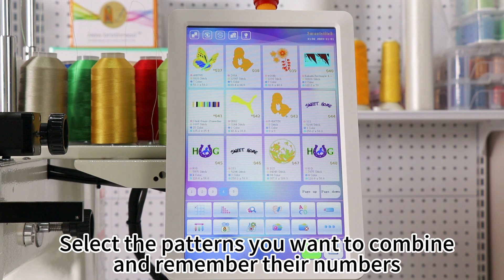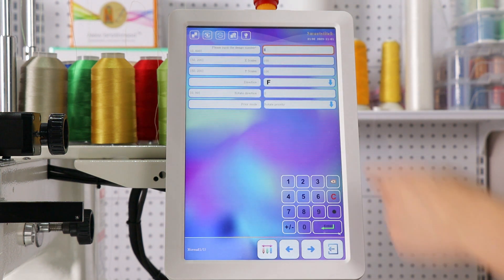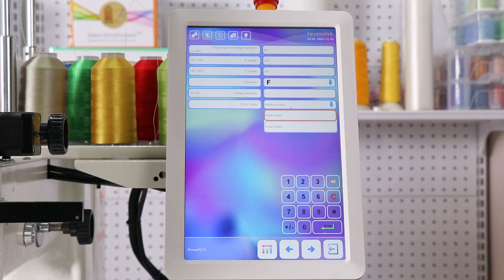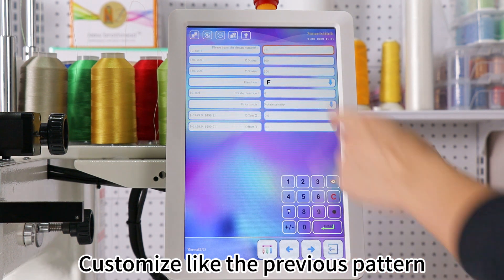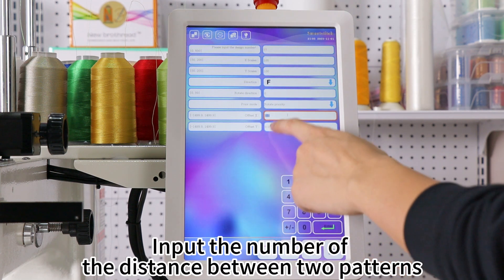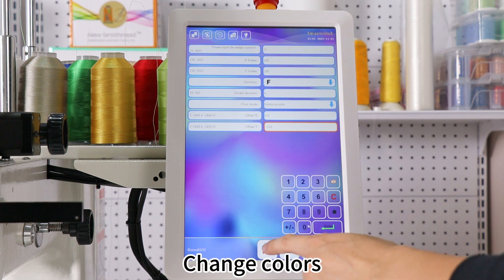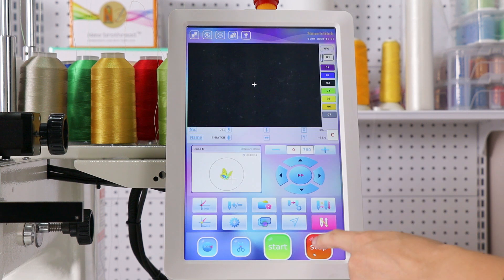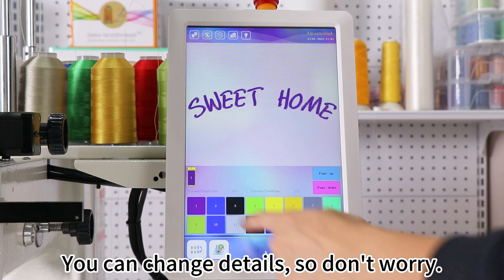Smartstitch Embroidery Machine S1501 Control Panel Combine Patterns